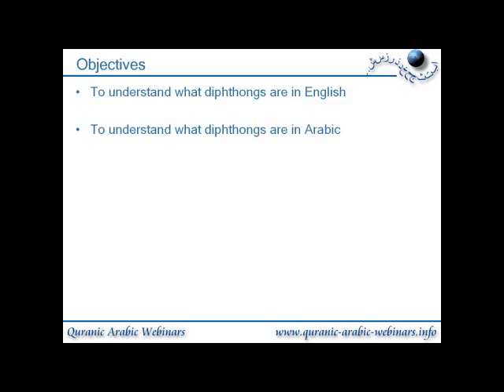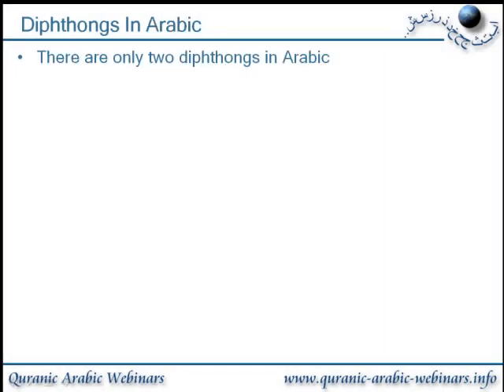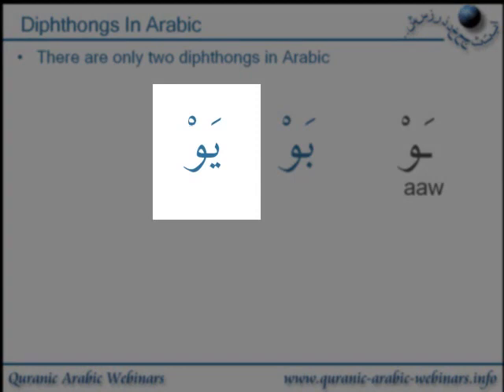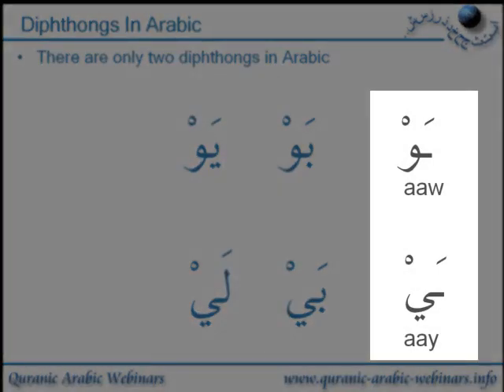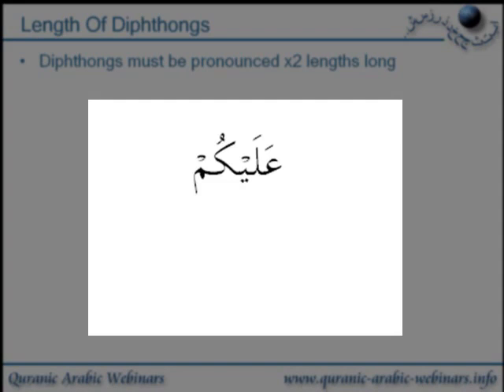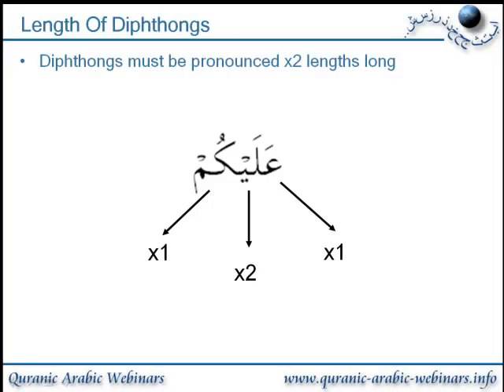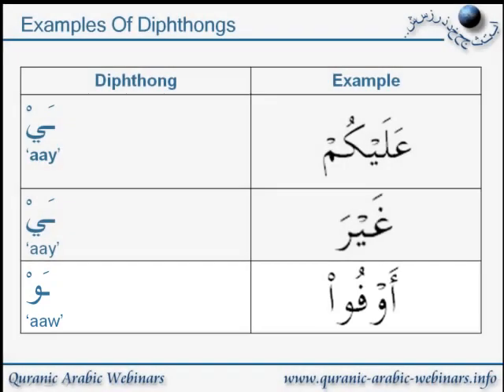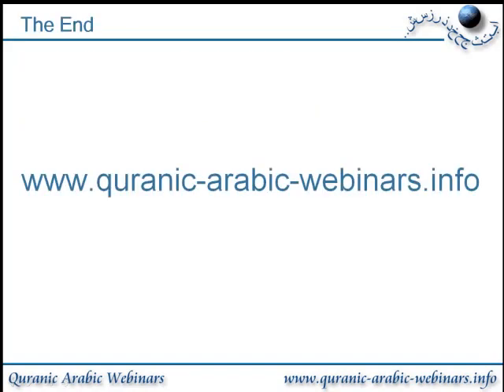Tajweed in English Lesson 61